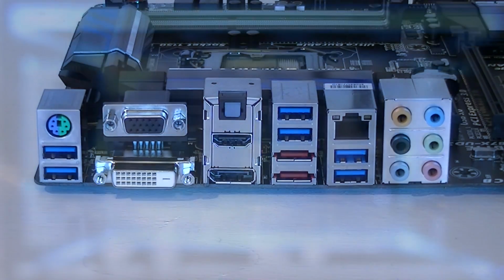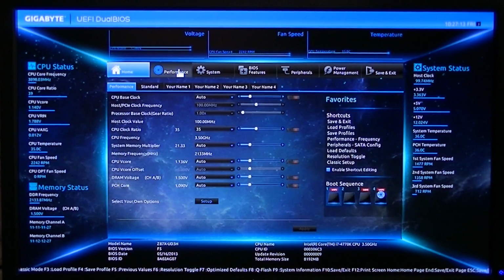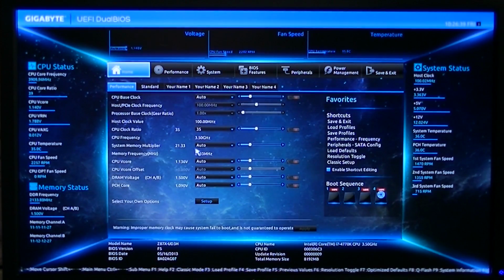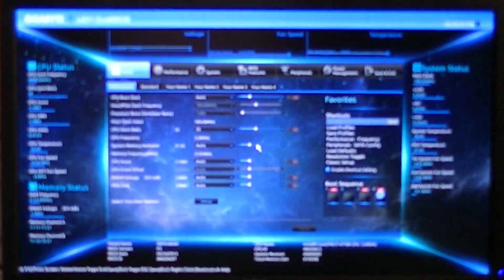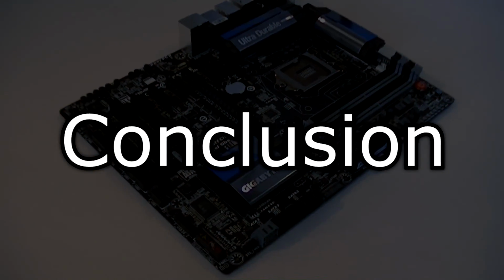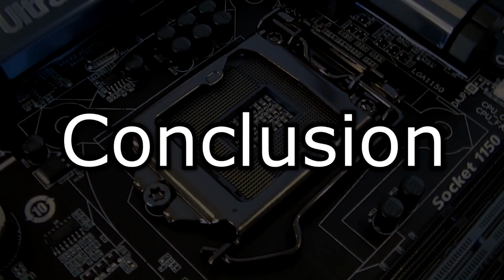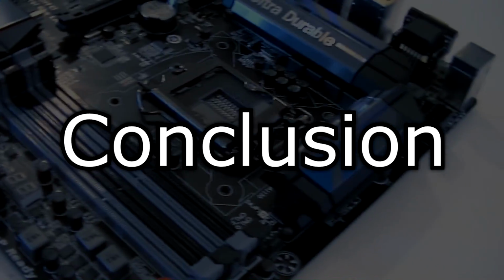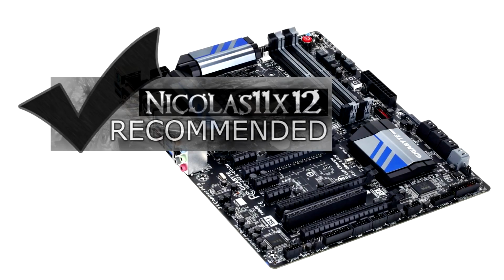GIGABYTE GA-Z87X-UD3H Motherboard Review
Nicolas11x12 reviewing the GIGABYTE GA-Z87X-UD3H Motherboard.

Manufacturer: Gigabyte Technology
Model: GA-Z87X-UD3H

Did you find the secret message? Let me know!